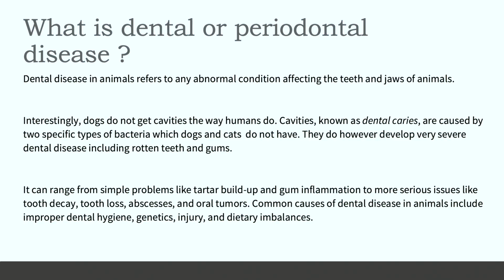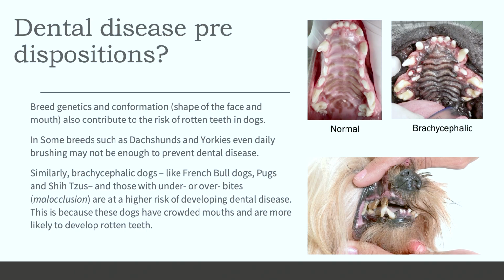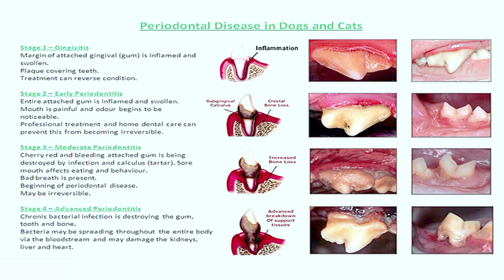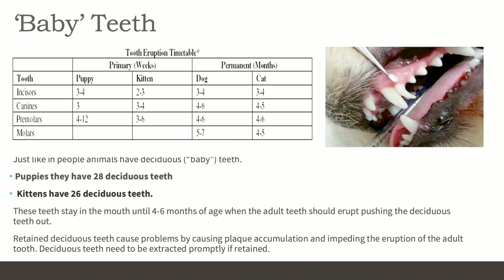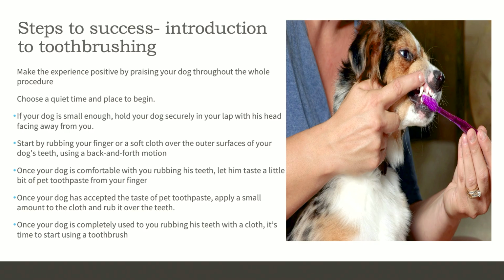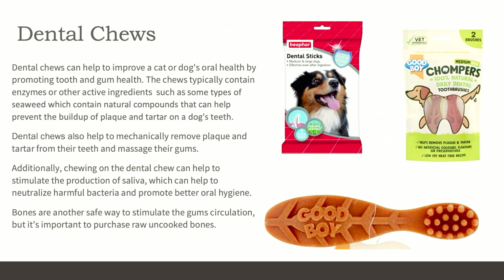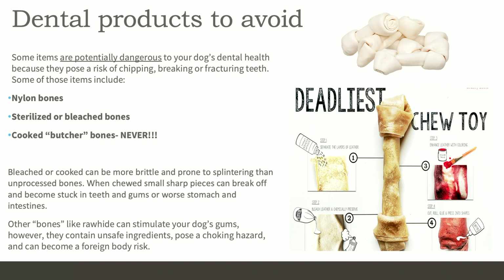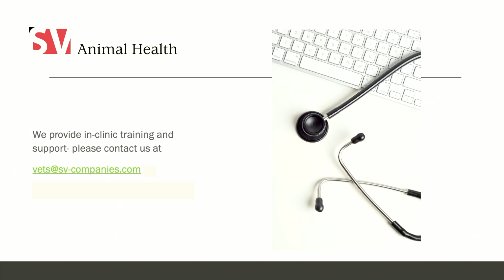Nursing Dental Clinics